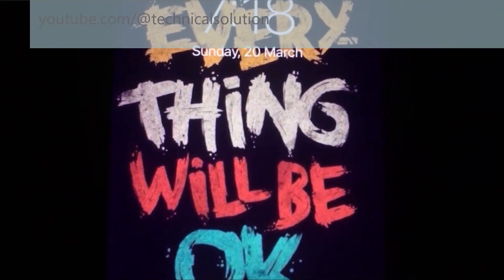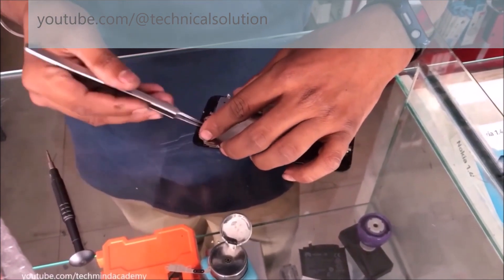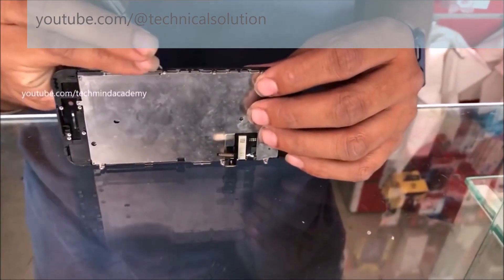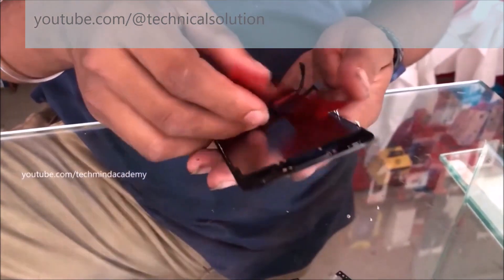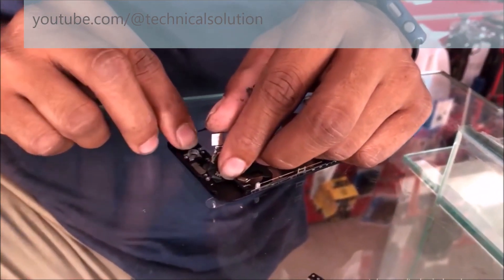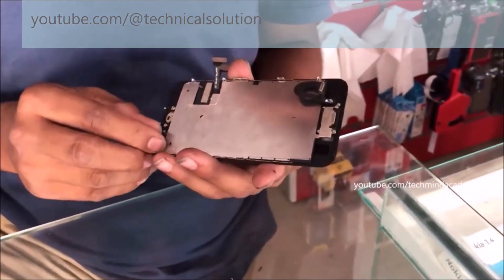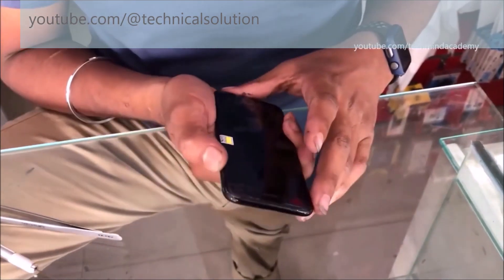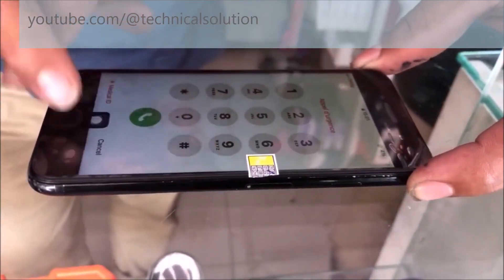Hardware solution for unable to activate touch id error on iPhone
unable to activate touch id on this iphone
lỗi unable to activate touch id on this iphone
cara mengatasi unable to activate touch id on this iphone
unable to activate touch id on this iphone se
unable to activate touch id on this iphone after update
why unable to activate touch id on this iphone
why does it say unable to activate touch id
what is unable to activate touch id
disable unable to activate touch id on this iphone
unable to activate touch id on this iphone ne demek
unable to activate touch id on this iphone error
error unable to activate touch id on this iphone
unable to activate touch id on this iphone fix
unable to activate touch id for this iphone
fix unable to activate touch id on this iphone
unable to activate touch id on this iphone in hindi
how to unable to activate touch id on this iphone
unable to activate touch id on this iphone ifixit
why am i unable to activate touch id on iphone
iphone 7 unable to activate touch id on this iphone
touch id unable to activate touch id on this iphone
unable to activate touch id on iphone 6
unable to activate touch id on this phone iphone 6
kenapa iphone unable to activate touch id
can't activate touch id on this iphone
touch id unable to activate touch id on this ipad
touch id unable to activate touch id on this phone
unable to activate touch id on this iphone lock screen
unable to activate touch id on this iphone message
unable to activate touch id on my iphone 7
unable to activate touch id on this iphone new screen
not able to activate touch id on iphone
unable to activate touch id on this phone iphone 7
unable to activate touch id on this iphone 6 solution
iphone unable to activate touch id on this phone
iphone says unable to activate touch id on this phone
iphone 5 unable to activate touch id on this phone
unable to use touch id on iphone 6
unable to activate touch id on this iphone 6 plus
iphone 8 unable to activate touch id on this phone
touch id not able to activate on this iphone
unable to activate touch id on this iphone reddit
unable to activate touch id on this iphone screen replacement
unable to activate touch id on this iphone 5s solution
unable to activate touch id on this iphone 5s
unable to activate touch id on the iphone
unable to activate touch id on iphone 5
iphone unable to activate touch id
unable to activate touch id on your iphone
unable to use touch id on iphone 6 plus
unable to activate touch id on iphone 8 plus
unable to activate touch id on this iphone 8 plus
unable to activate touch id on this iphone se 2020
cannot activate touch id on this iphone
unable to use touch id on iphone 5s
unable to enable touch id iphone 6s
cannot activate touch id on iphone 6s
iphone 6s unable to activate touch id after battery replacement
unable to activate touch id on this iphone 6s plus
unable to use touch id on iphone 7
unable to use touch id iphone 7 plus